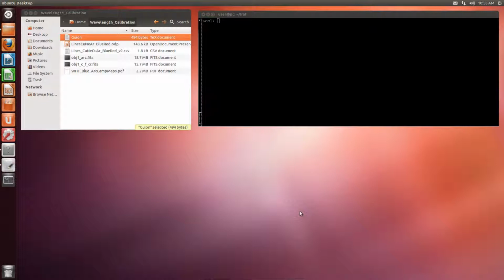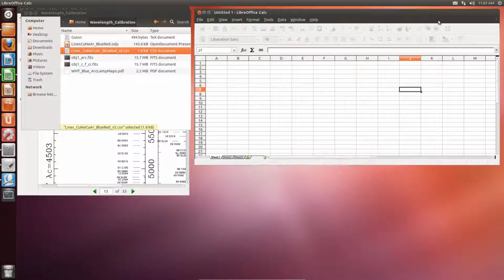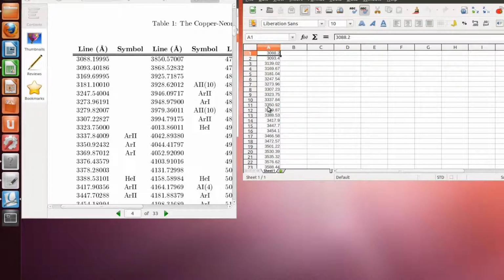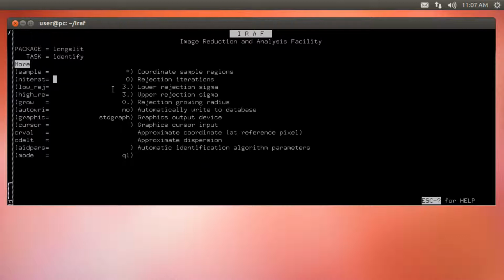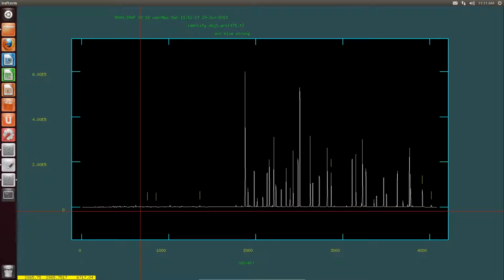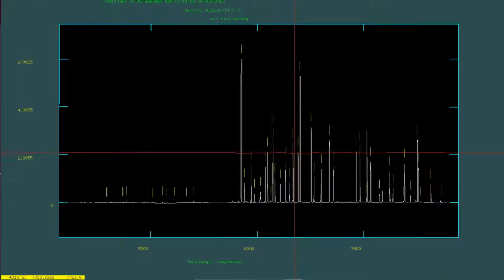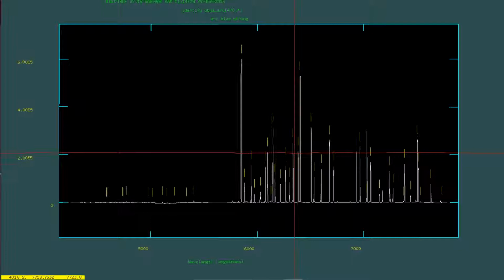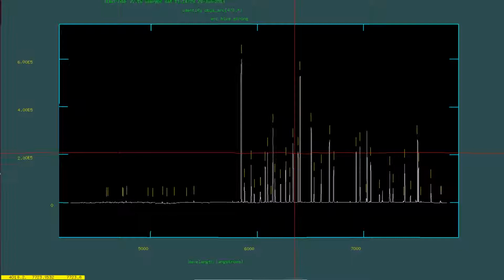IRAF Tutorial Part 7 Wavelength Calibration HD CC